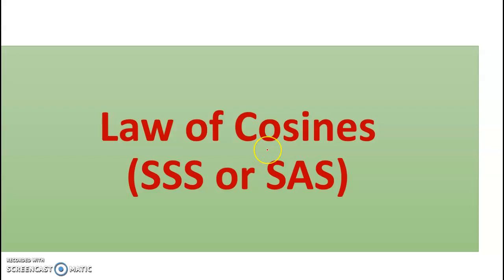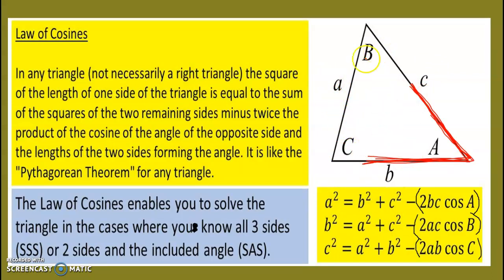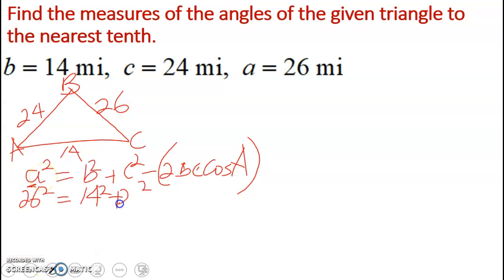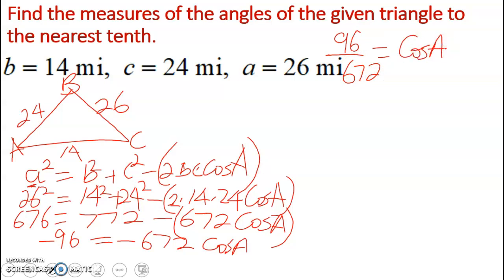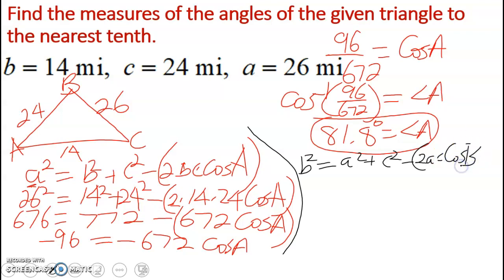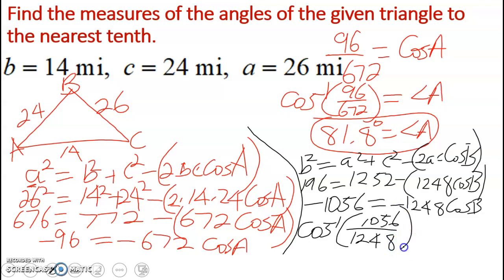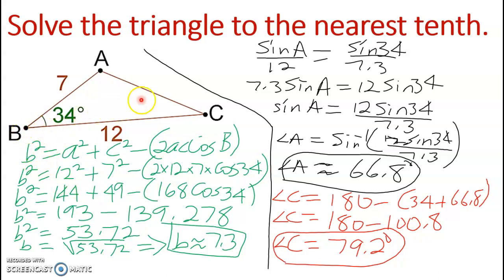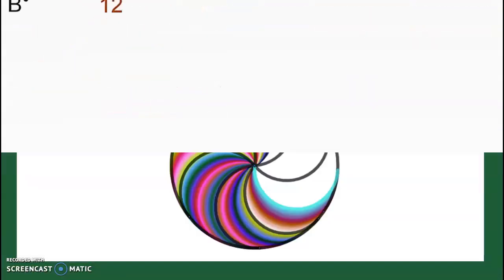Law of cosines